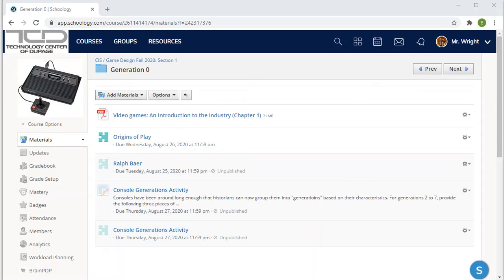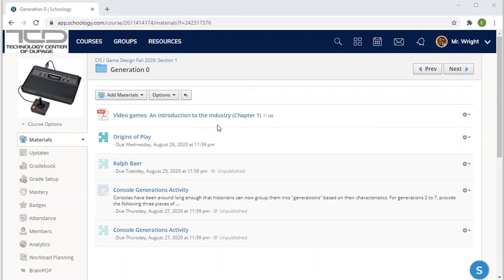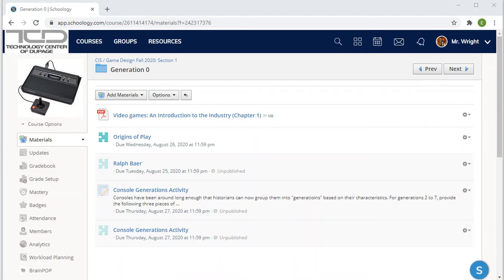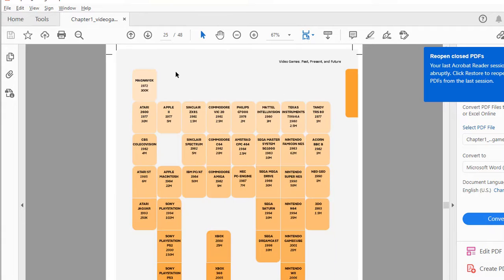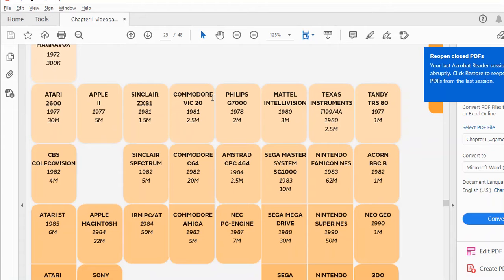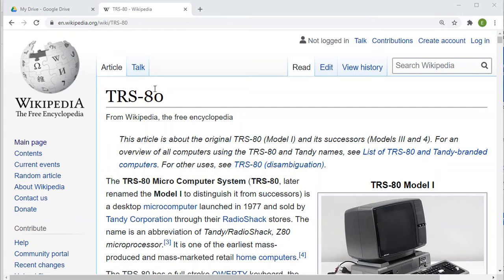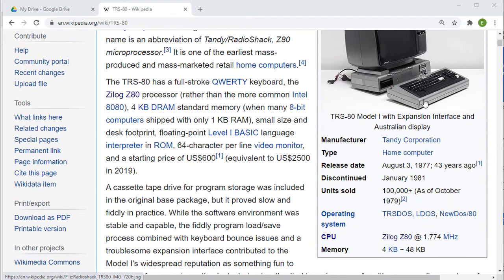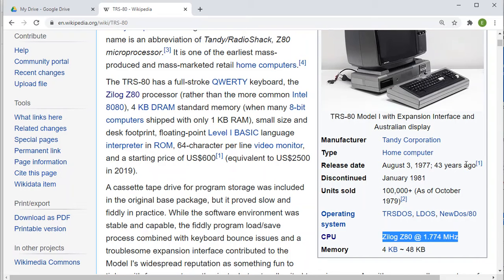Day 7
Complete the Console Generations Activity.  Each question asks you to pick a console or computer from a particular "generation" and provide its release year, CPU, and CPU speed.